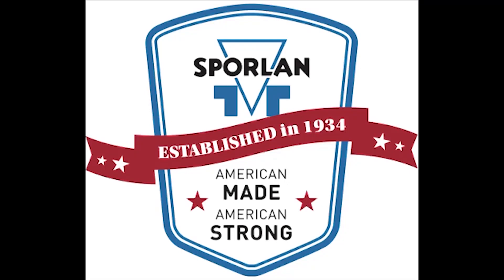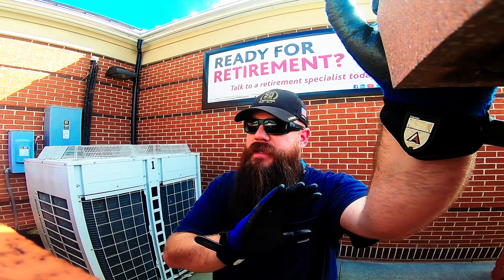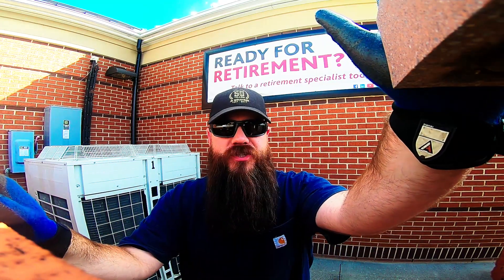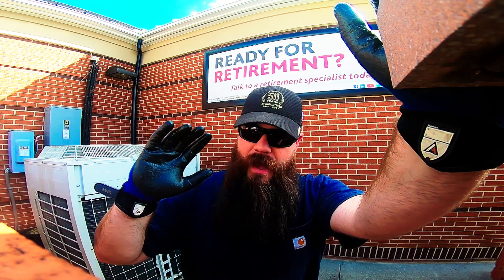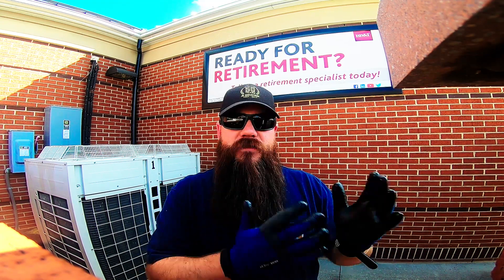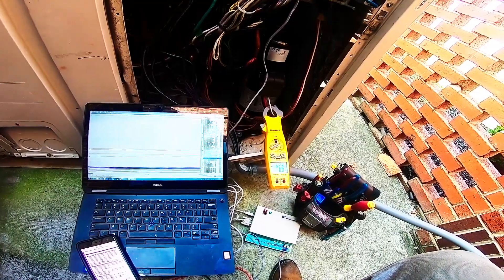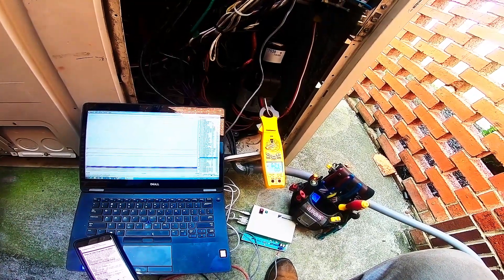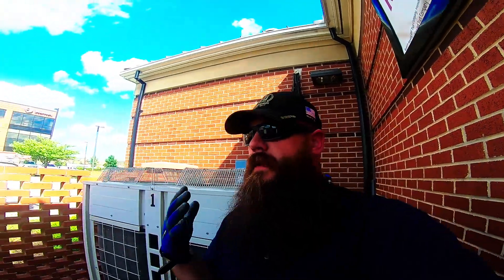Fieldpiece Meter going to time out..SC660 trouble⚡⚡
I debated on whether I would post this or not...but after three strikes I knew it couldn't be operator error.  Join me as I discuss some serious flaws with the Fieldpiece SC660 "fully loaded" HVAC multimeter.  This meter costs a premium (their most expensive I believe) and I have had some significant failures with the very features that should be justifying the extra cost.  This Fieldpiece meter is designed specifically for HVAC technicians, and I had high hopes that the meter would be a perfect fit for day to day air conditioning and HVAC troubleshooting.

How I track my YouTube analytics and optimize my channel!!